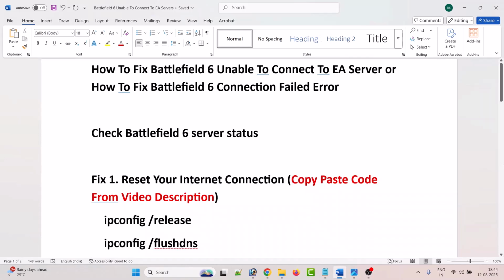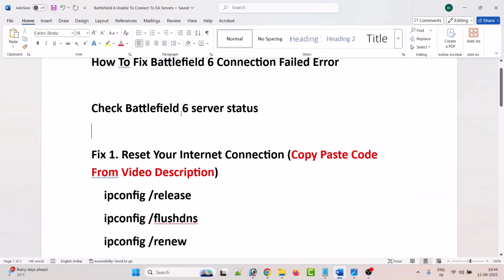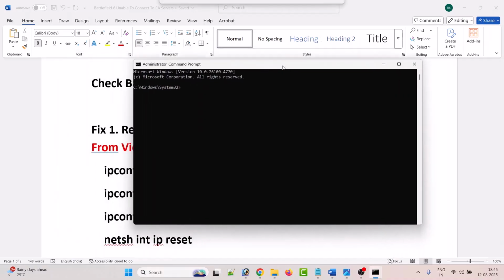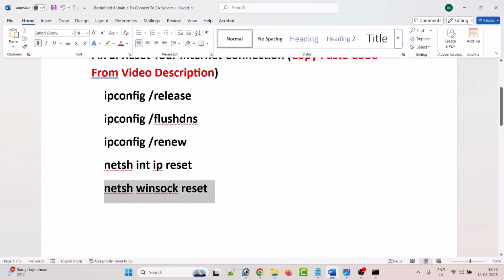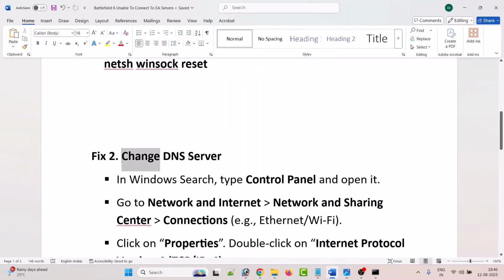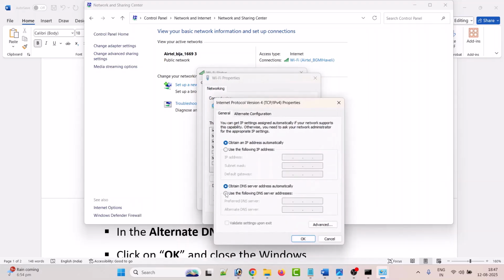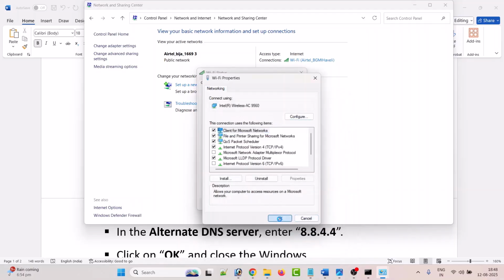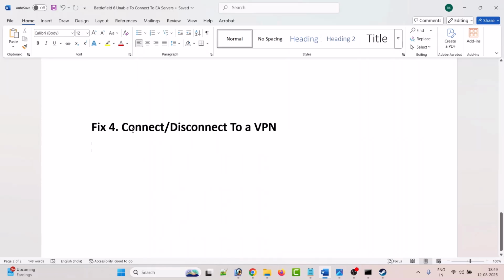Battlefield 6 Unable To Connect To EA Servers Error [FIXED] | Fix Battlefield 6 Connection Failed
In This Video Tutorial, You Will Learn How To Unable To Connect To The EA Servers Error In Battlefield 6. How To Fix Battlefield 6 Connection Failed Error On PC.